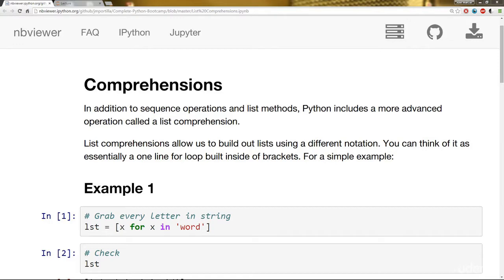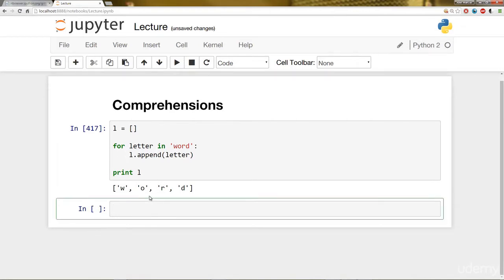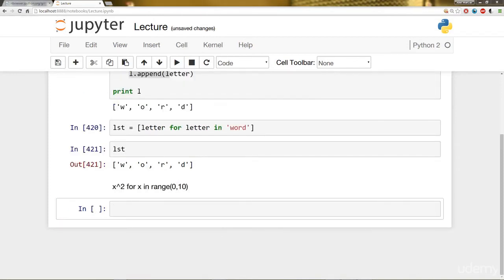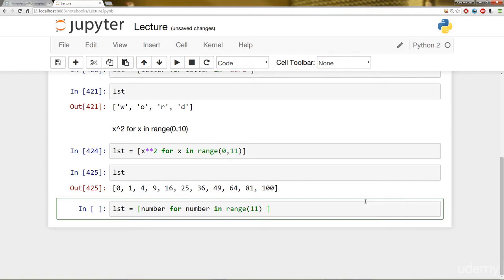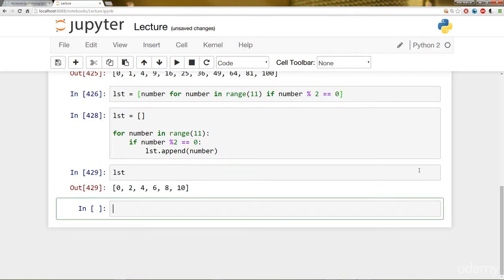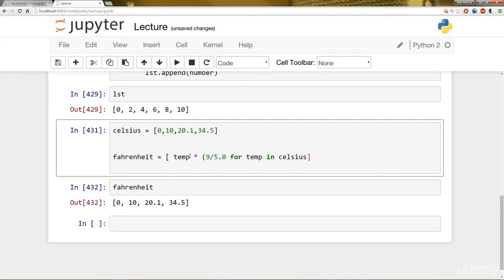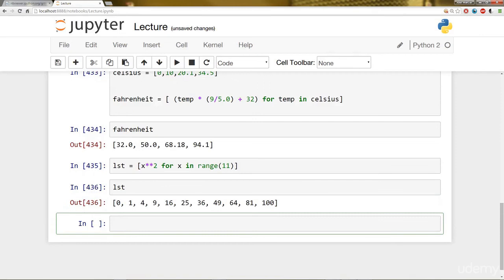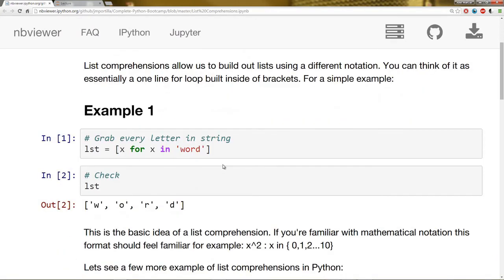List Comprehensions in Python Part 95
python tutorial
python
learn python
python for beginners
python programming
python tutorial for beginners
python coding
python course